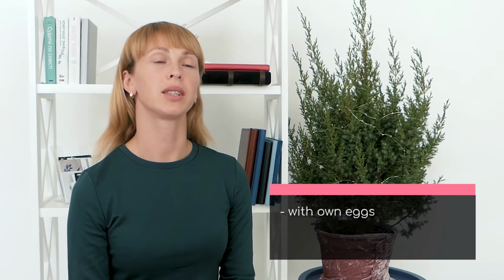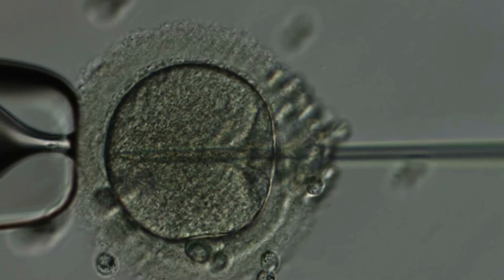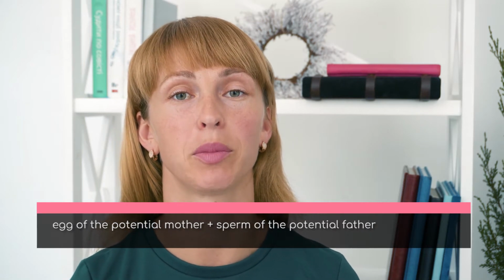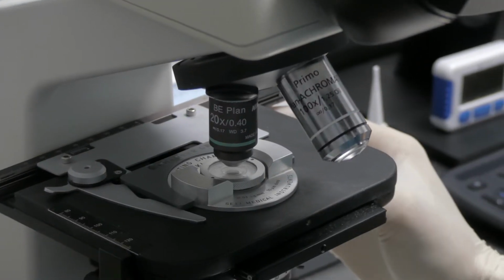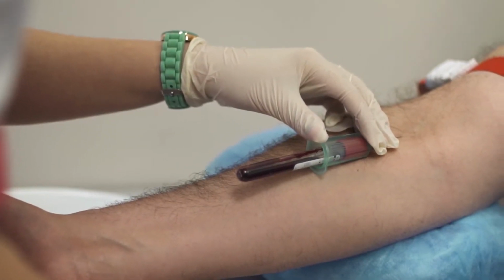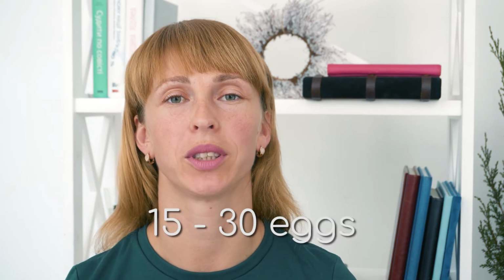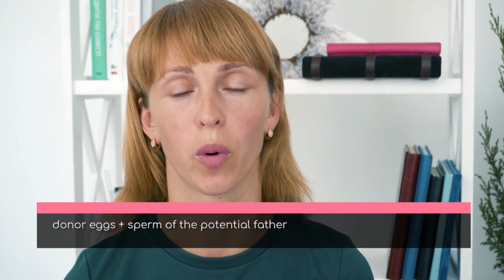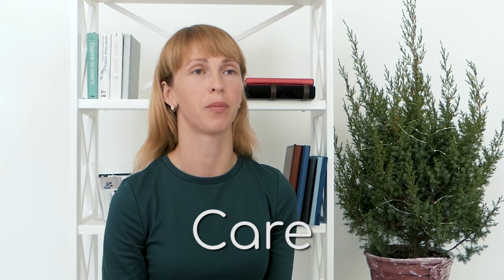How to choose a surrogacy program?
All potential parents who want to undergo a surrogacy program have different medical conditions. Depending on these conditions, we offer 4 types of programs: one with their own eggs, two with donor, and another with frozen embryos. In this video we will tell you which program should be chosen depending on medical indications.

0:36 What is included in all surrogacy programs?
1:55 The program 'Victory':  egg of potential mom + sperm of potential dad
4:22 “Success”: donor egg + sperm of potential dad
5:15 “Guarantee”: donor egg + sperm of potential dad + unlimited number of IVF and embryo transfer cycles
6:11 “Care” with frozen embryos